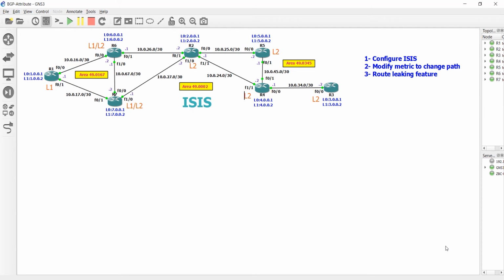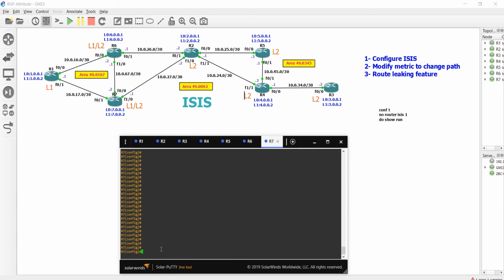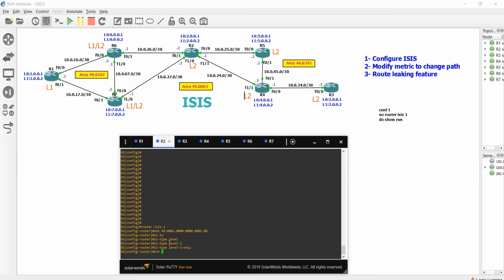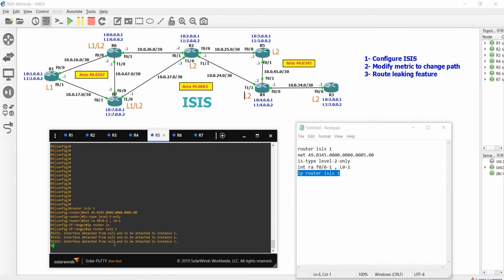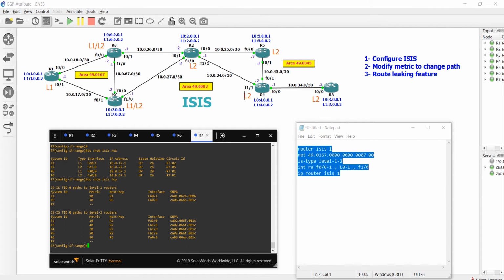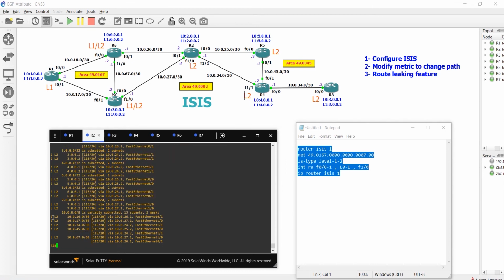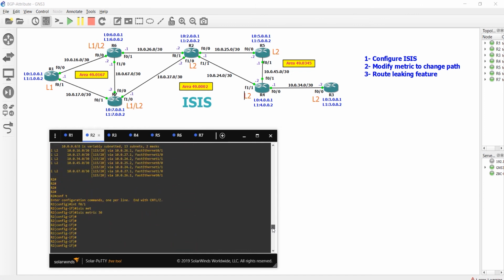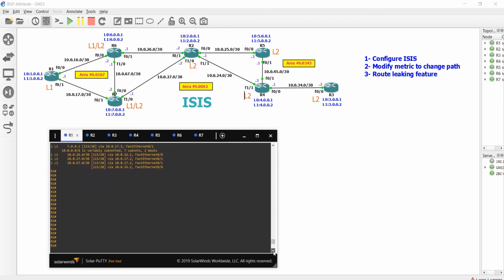How to configure ISIS routing protocol/Metric manipulation/ISIS route leaking-Routing protocol